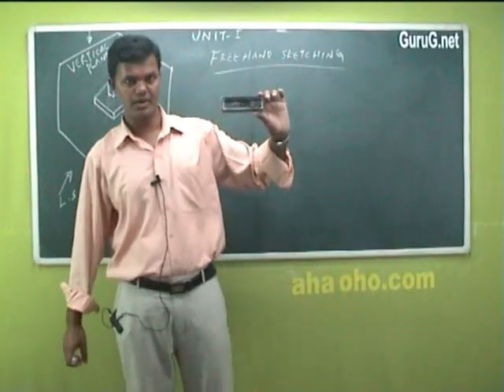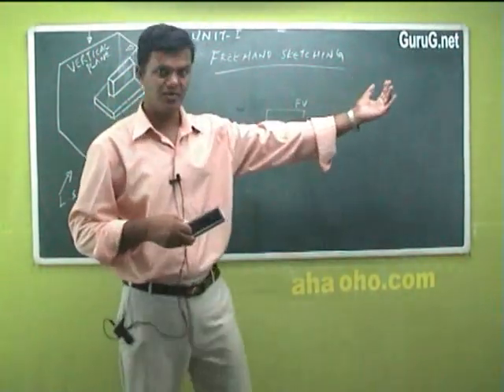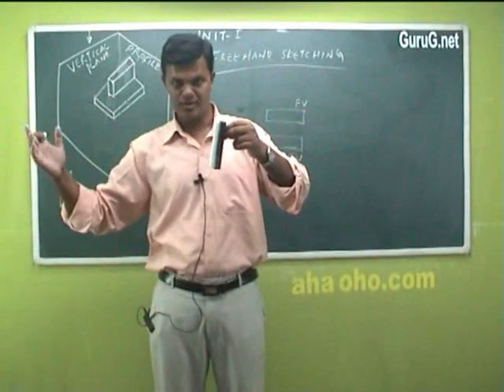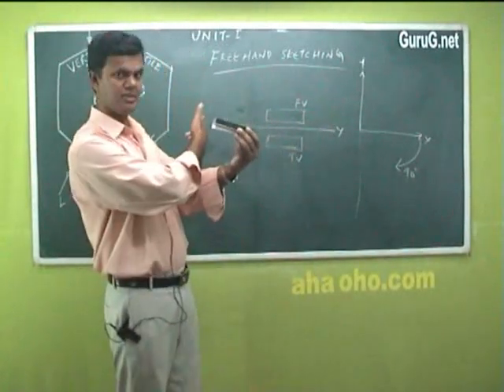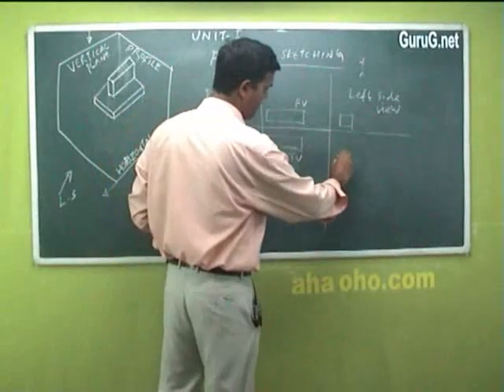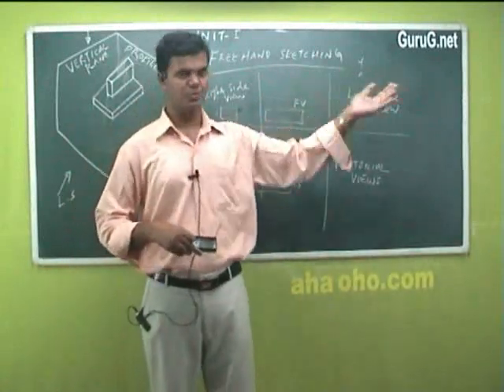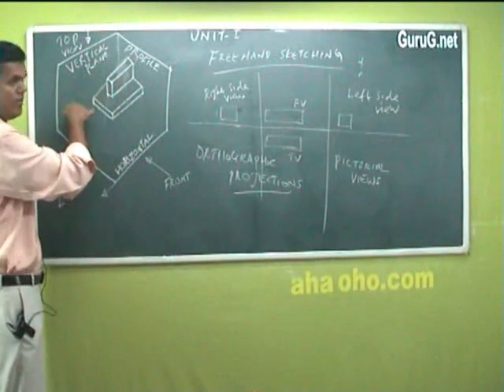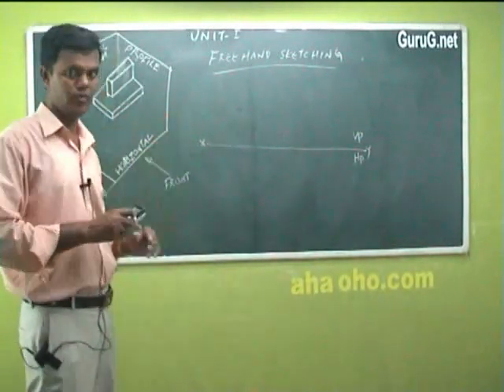Unit-1 Free Hand Sketching - Engineering Graphics